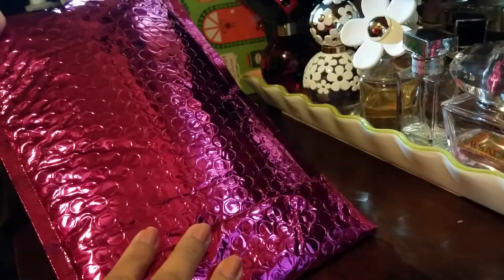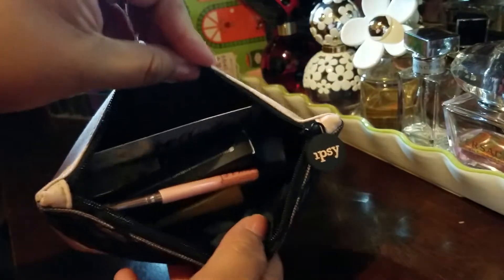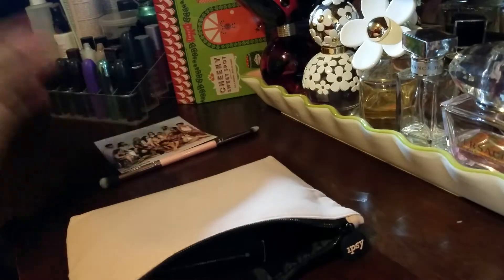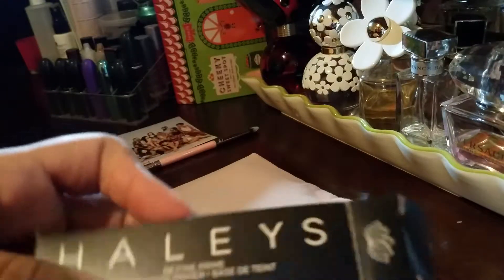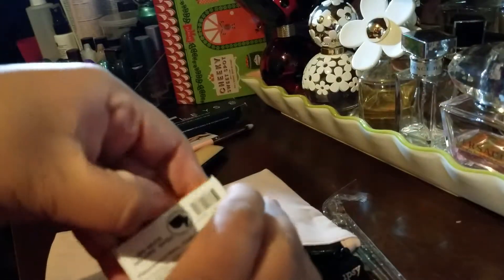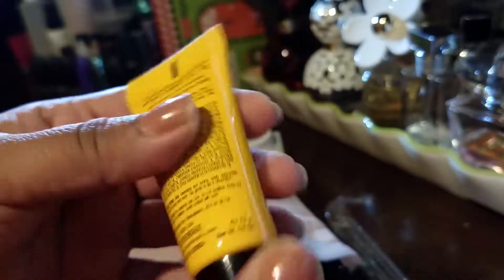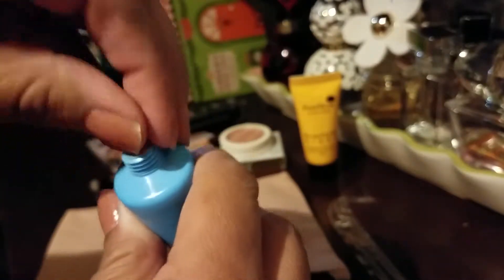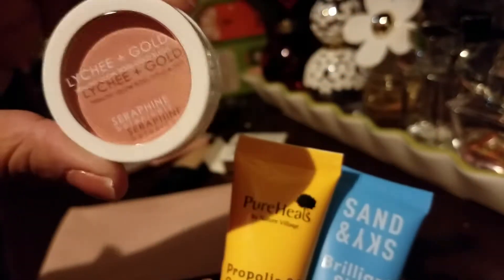Ipsy February 2018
Hey guys sorry for my froggy voice I am definitely still somewhat sick, I was not saying or reading thing's correctly, I did want to get this up as quickly as possible for you guys. Love lo 😙